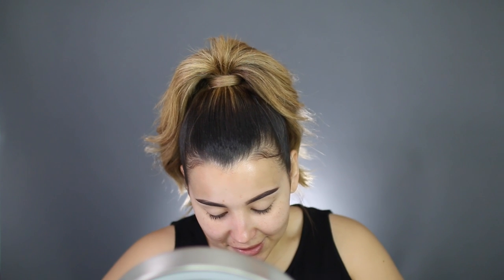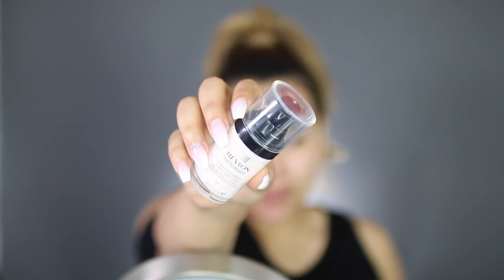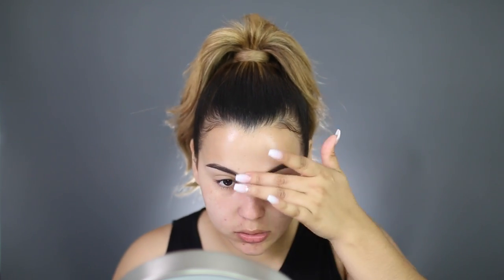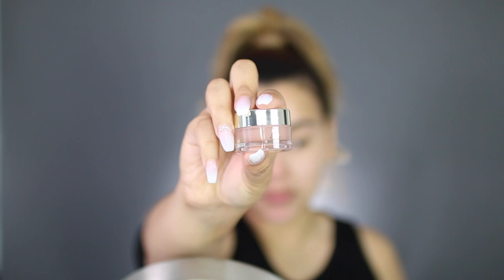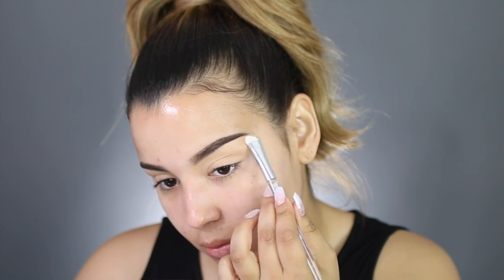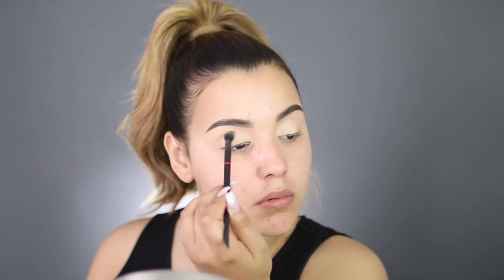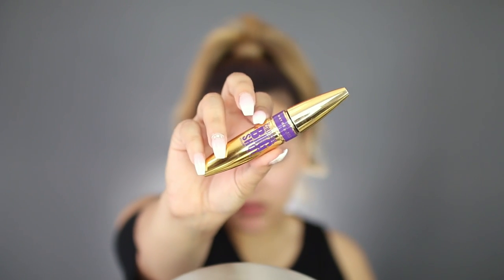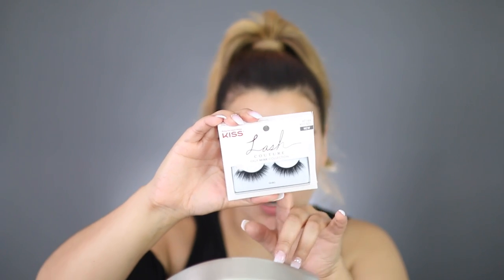MY GO TO LOOK USING DRUGSTORE PRODUCTS! | MakeupByAmarie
GO TO SPRING GLAM 2017 | MakeupByAmarie
A lot of you guys have been requesting the makeup I wore in my chewable video - SO HERE IT IS! My go to SPRING MAKEUP LOOK :) Ive been wearing this look like everyday! Its so easy +simple.

PRODUCTS:
Tarte Drink of H2O Hydrating Boost Moisturizer
Revlon PhotoReady Primer
PIXI By Petra Makeup Fixing Mist
NYX Avant Pop Palette
NYX Matte Liquid Liner
Maybelline Big Shot Mascara
KISS Lash Couture 01 Gala
Loreal Color Correcting Palette
Maybelline Better Skin Foundation
Maybelline Better Skin Concealer - Light/Med
Milani Prime Set Go Powder
Maybellie Fit Me Powder #230
PIXI By Petra + Maryam Maquillage Strobe + Chisel Palette
PIXI By Petra Lower Lash Mascara
Wet N' Wild Highlighter - Precious Petal
Milani Baked Blush - Berry Amore
Maybelline Color sensational Lip Liner - Purely Nude
Maybelline Vivid Matte Liquid Lipstick - Charge & Nude Thrill

EQUIPMENT DETAILS:
CANON 70D
Aputure Light Storm LED Light
Impact Boom Arm